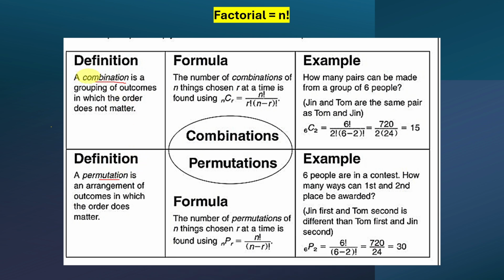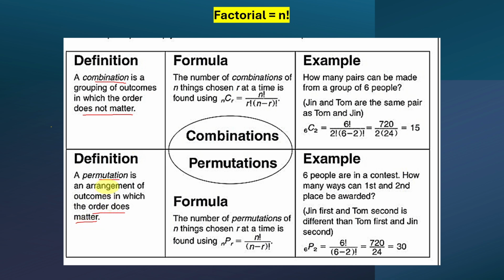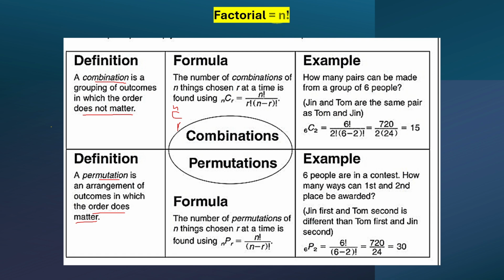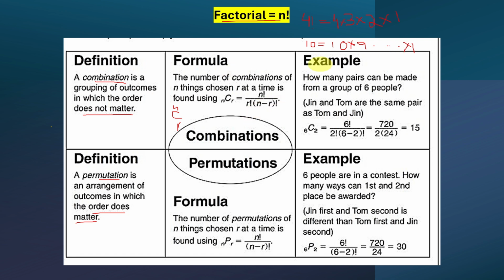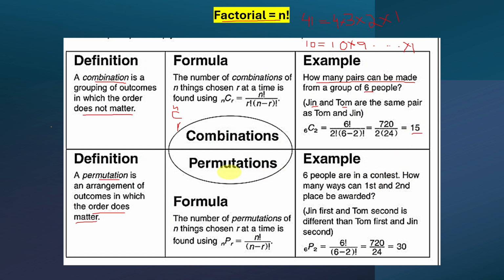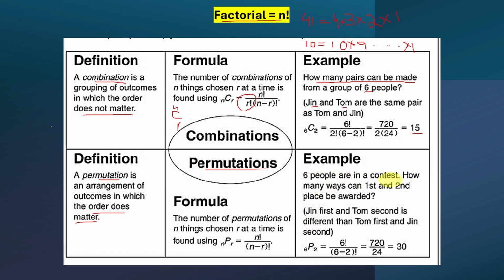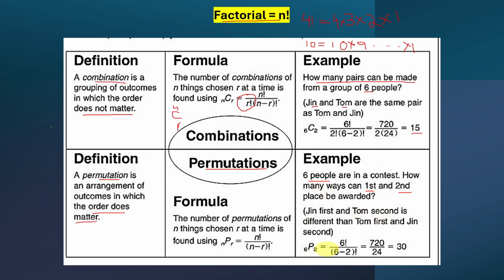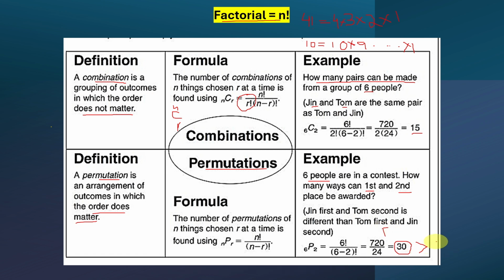Combination vs Permutation in Statistics with Examples